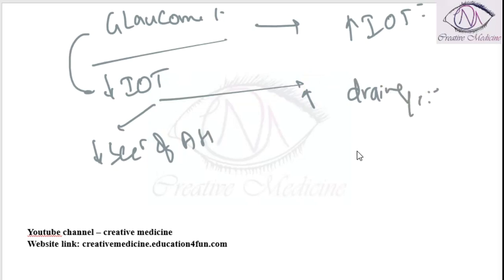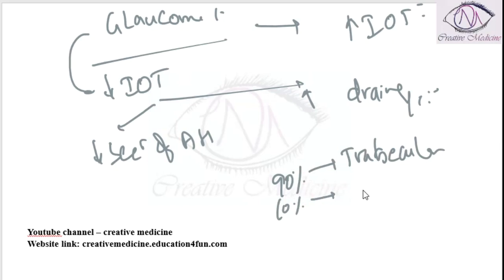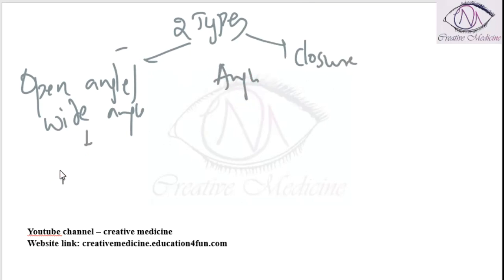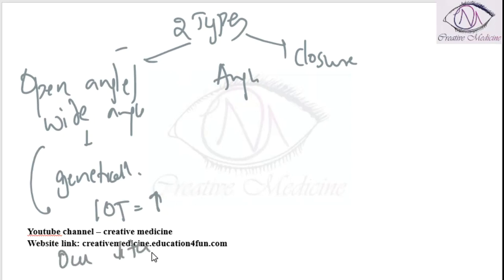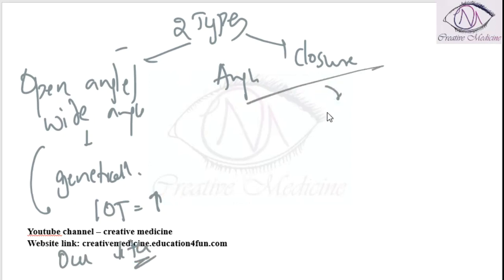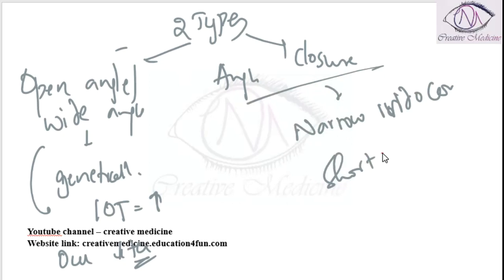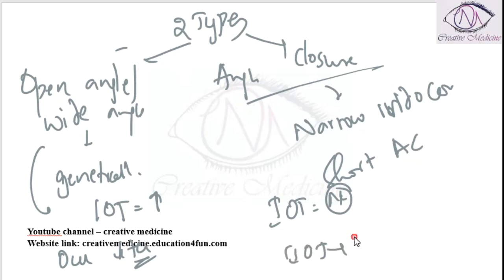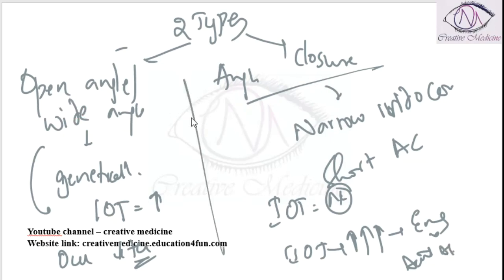Lec 1 Glaucoma